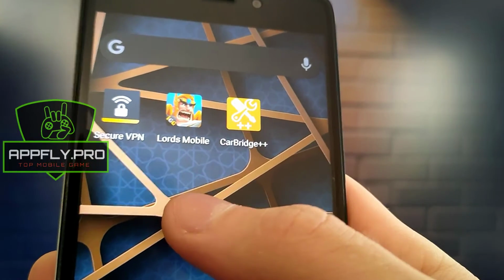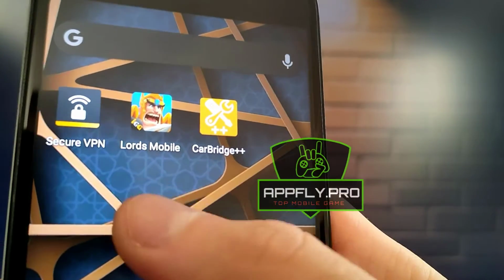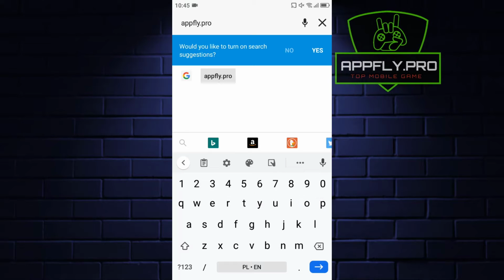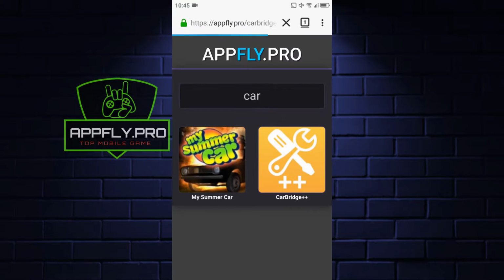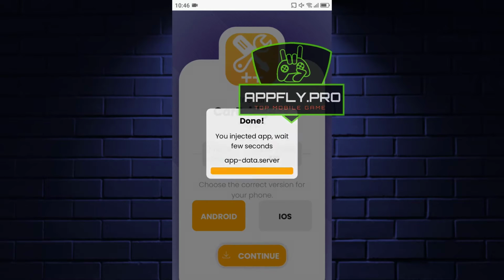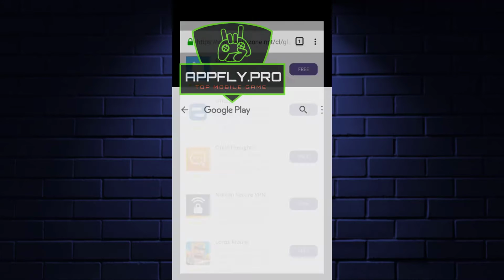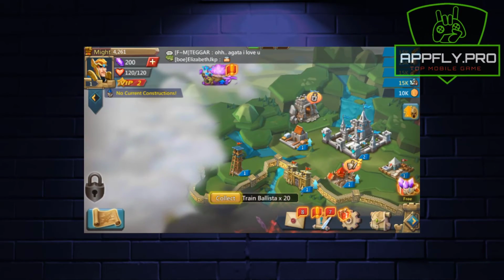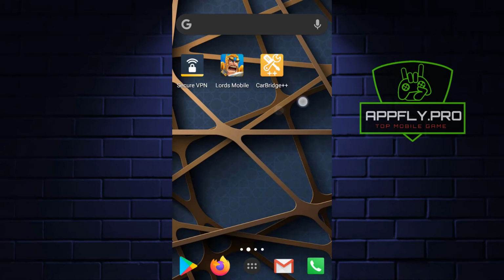😱 CarBridge++ Download 👍 How to Install CarBridge++ Mod Apk On Android & iOS 😱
Hello mobile maniacs! In this video tutorial we are guide you how to download CarBridge++ Mod Apk in any mobile devices with the Adroid or IOS system! Enjoy!

This amazing CarBridge++ apk is totally free to use on all mobile devices with the Adroid and IOS system.

CarBridge++ app is been used by thousands of user and everything works as what you watch on the video and we received great reviews froom them.

This CarBridge++ mobile app works with all phones and tablets with Android and IOS system.